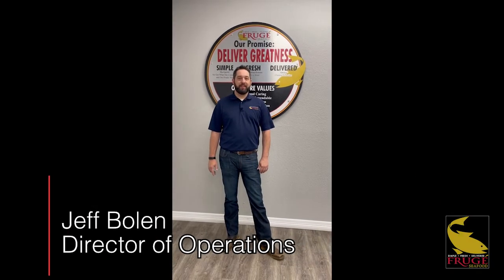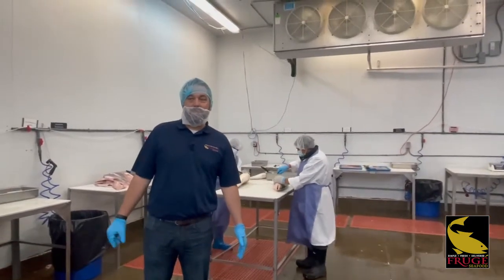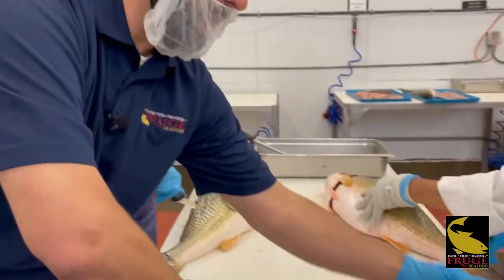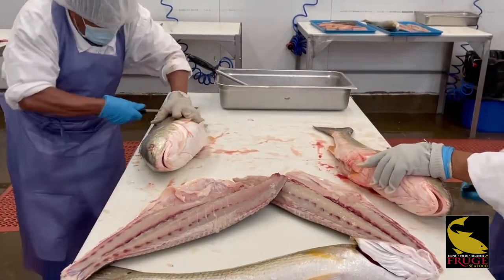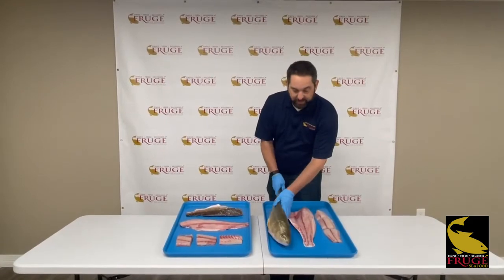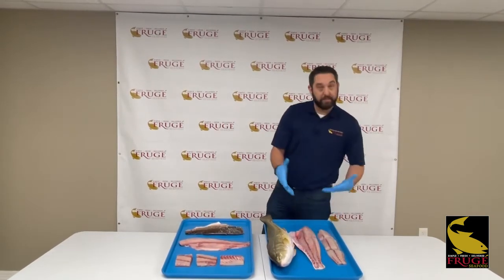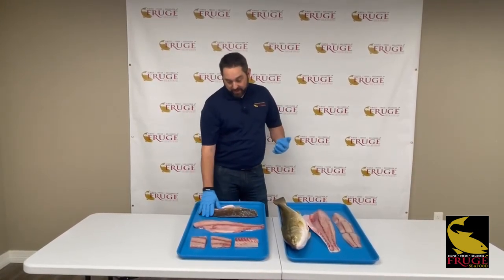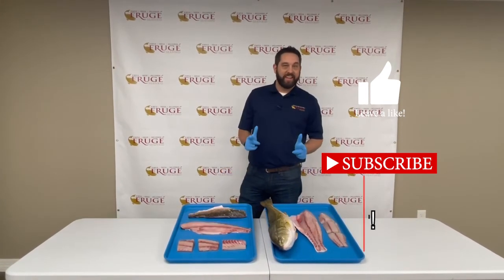Redfish Spotlight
Redfish is what we're spotlighting this week and you'll get a behind-the-scenes look at our production room.